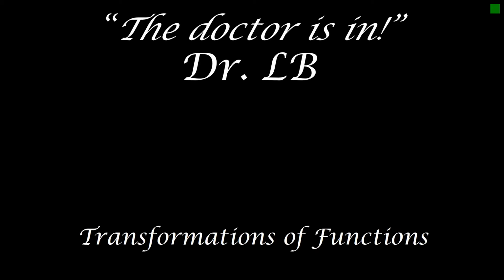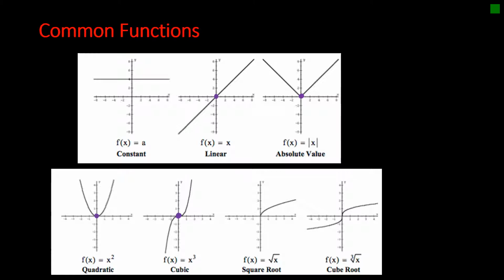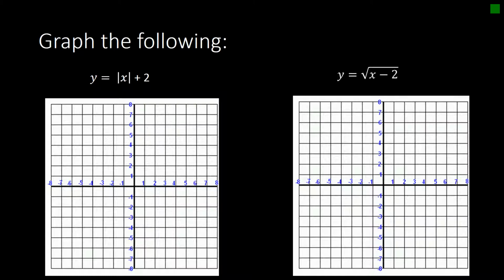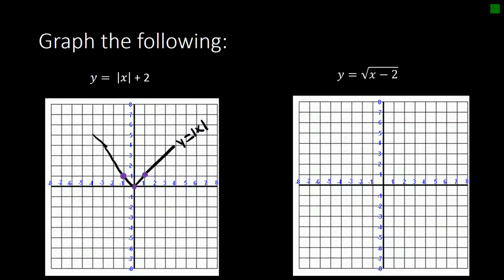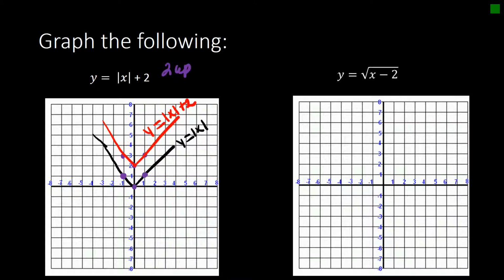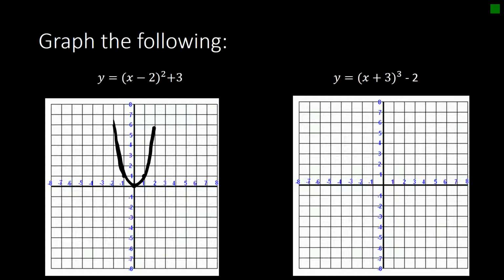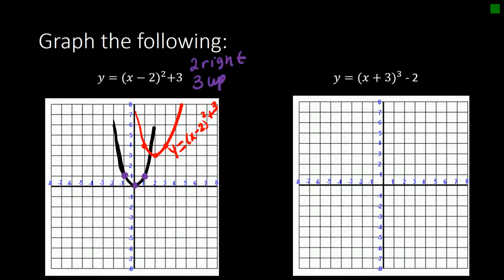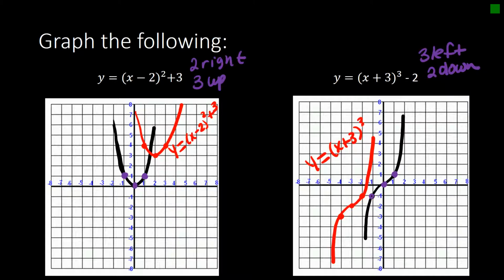Transformations of Functions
This video shows how to shift graphs up, down, left, and right for a set of parent functions.